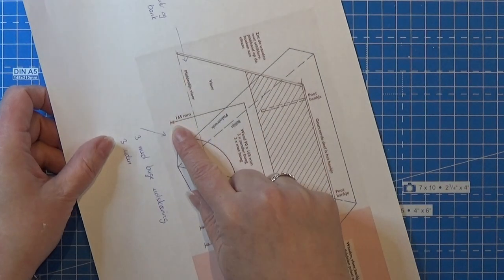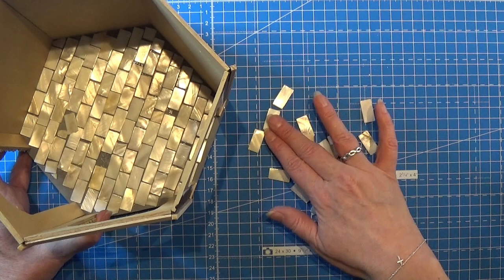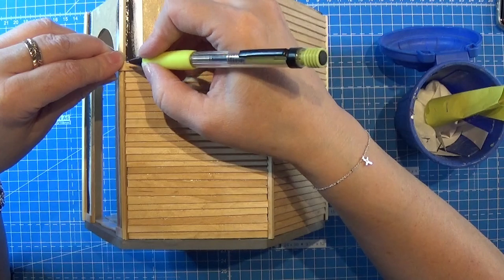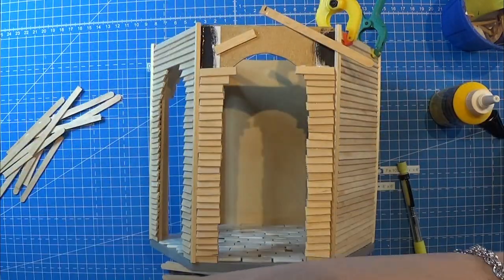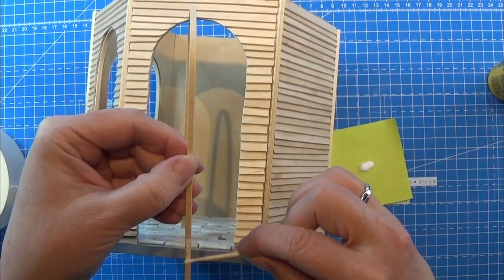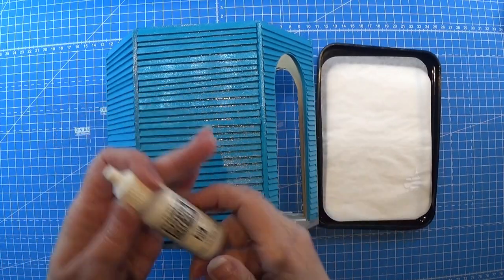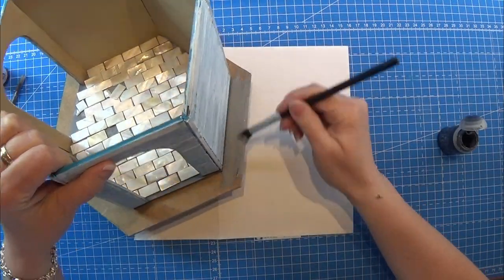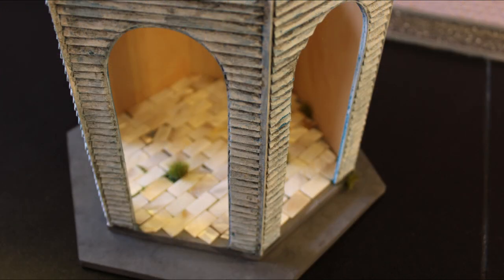How To Make A Miniature Pavillion part 1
Making a pavillion in 1:12